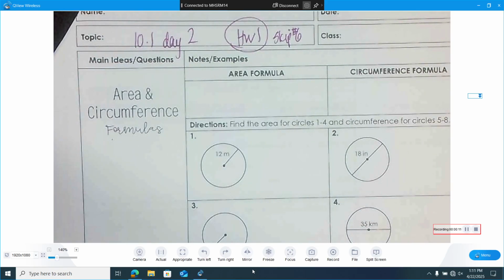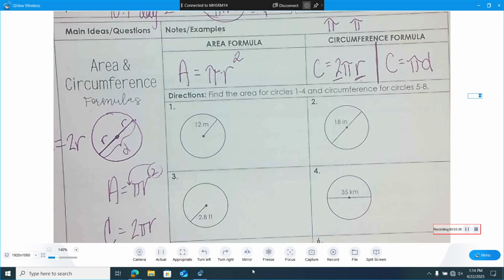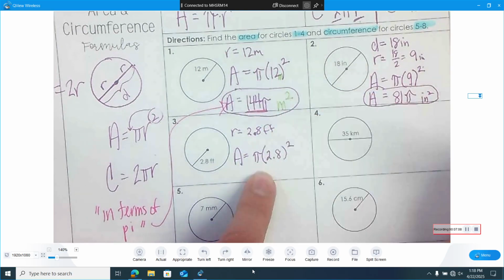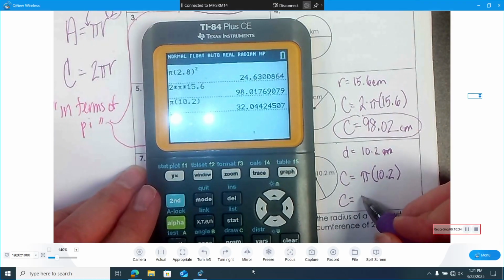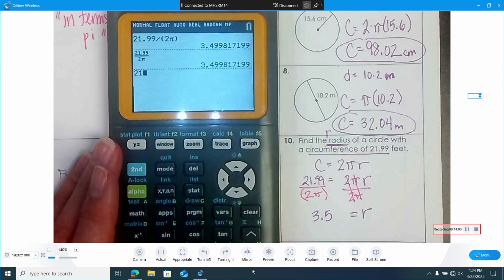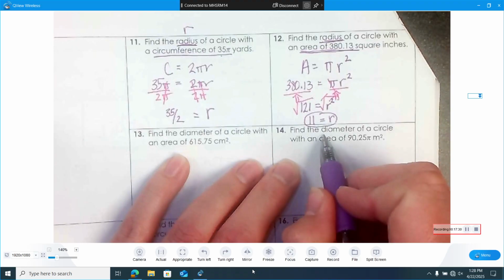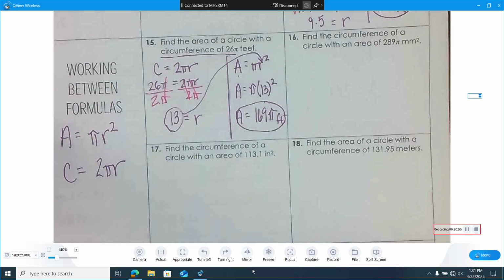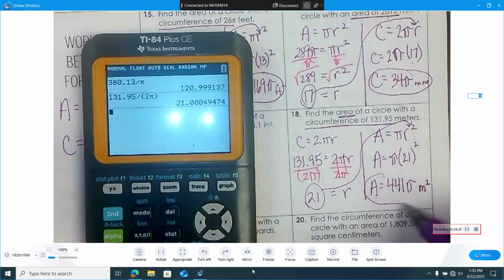10.1 day 2 Area and Circumference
10.1 day 2 Area and Circumference